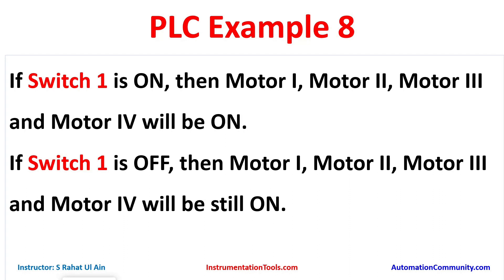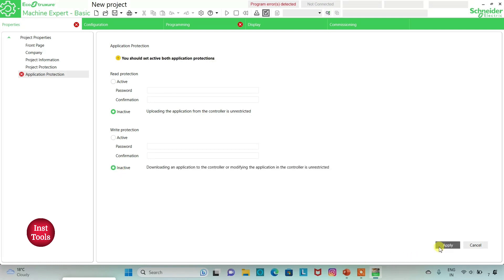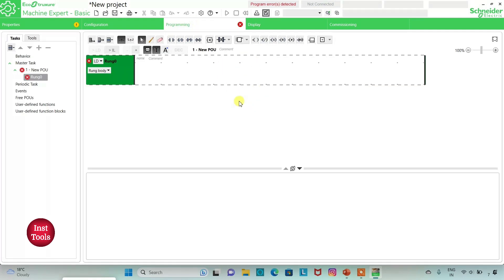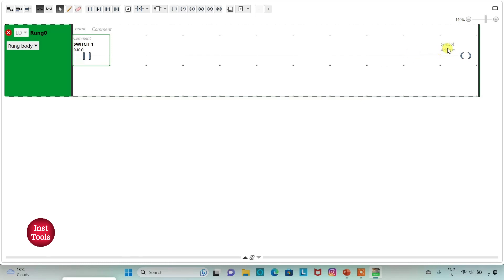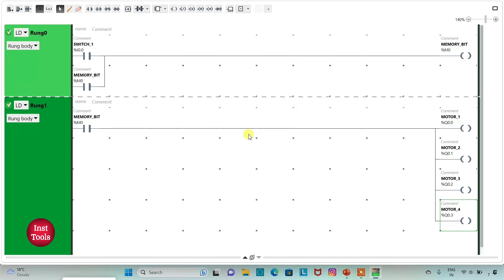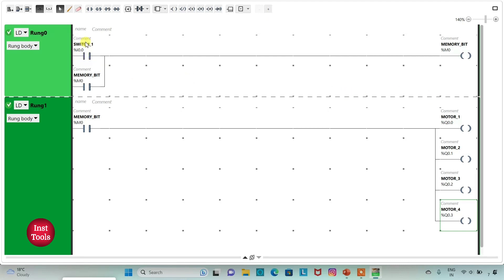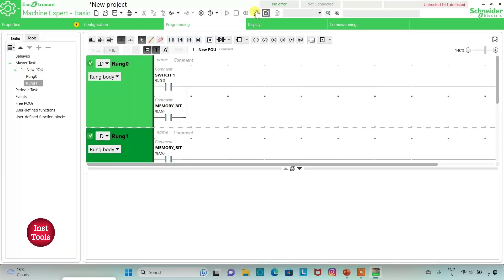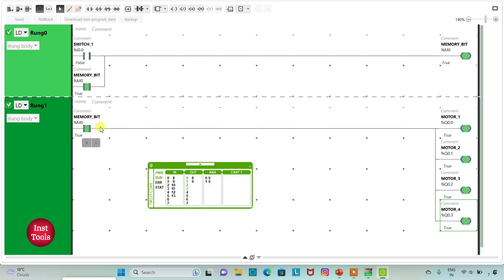Step-by-Step PLC Logic Examples for Students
In this video, you will learn the step-by-step PLC logic examples for students with easy examples.